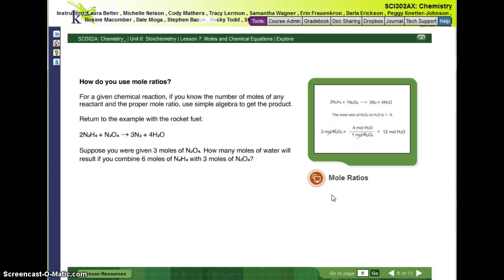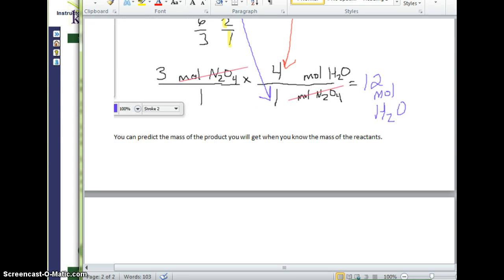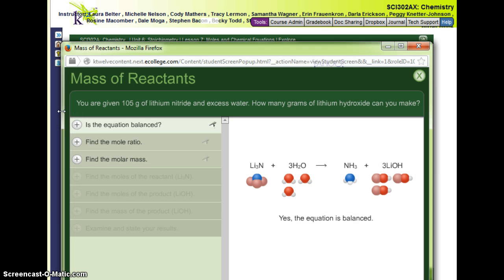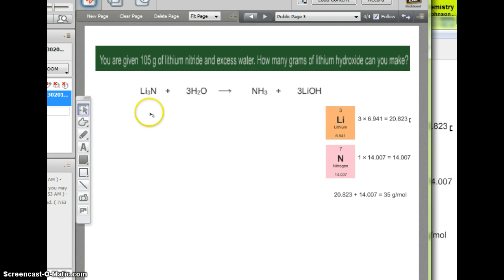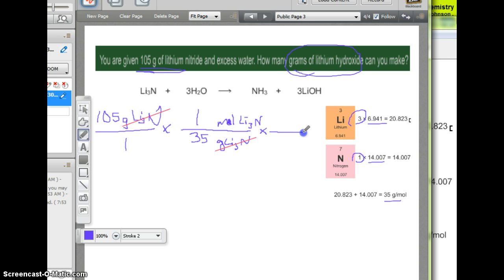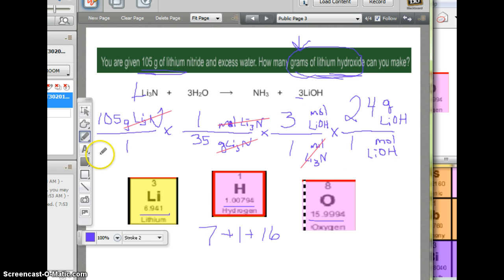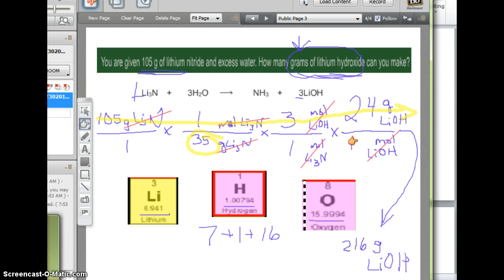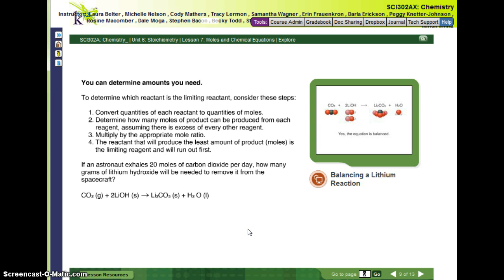Mrs. KJ Explains: 6.07 Part 2